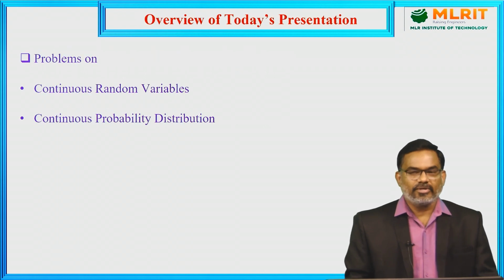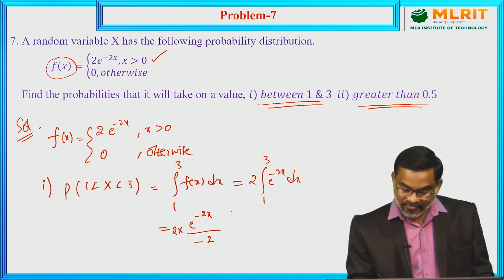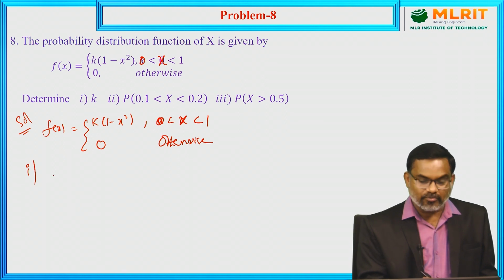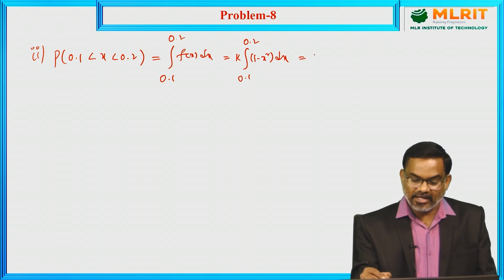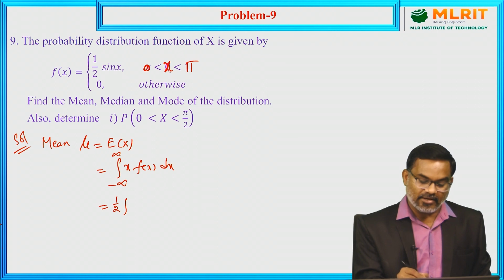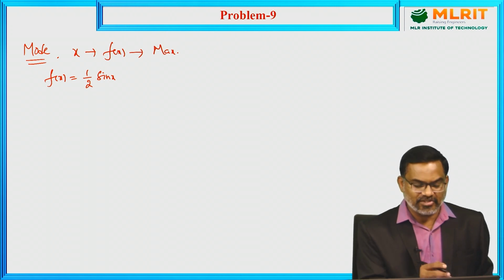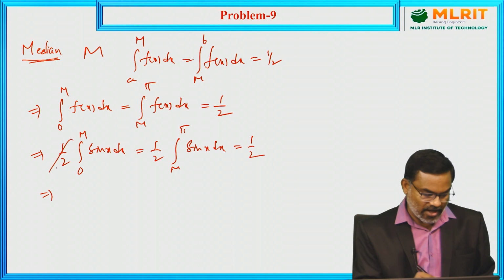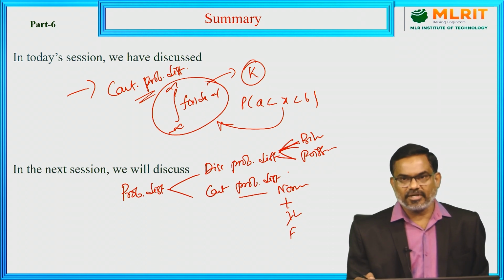LEC18| COSM | Random Variables & Probability Distributions Part-VI by Dr. N. CH. Ramgopal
LEC18| Computer Oriented Statistical Methods| Random Variables & Probability Distributions Part-VI by Dr. N. CH. Ramgopal
Hyderabad.